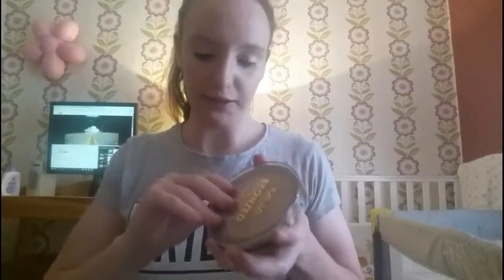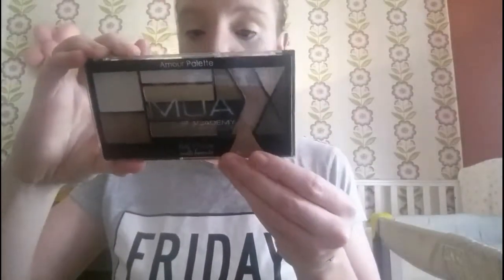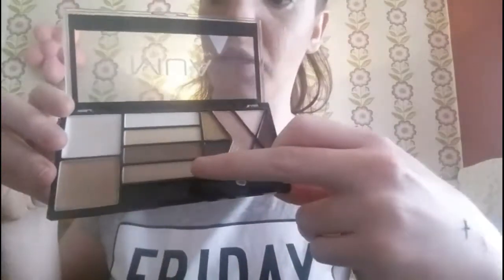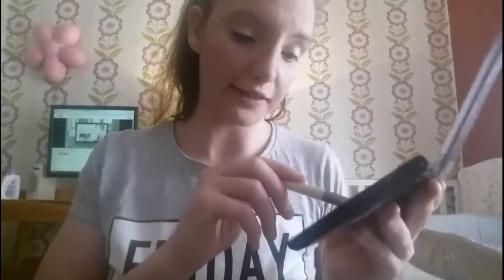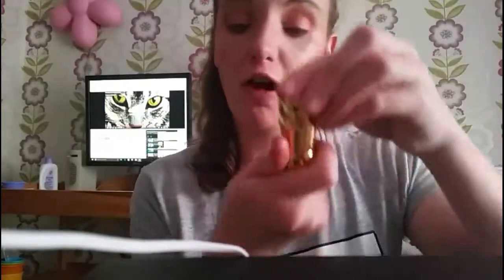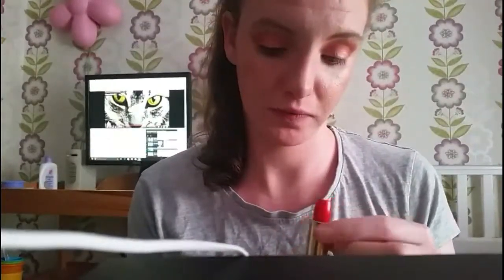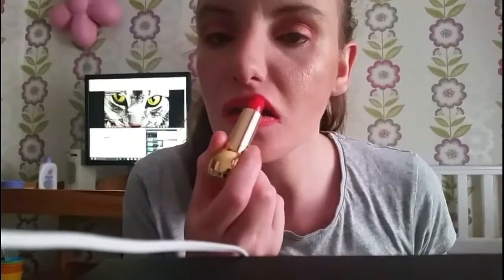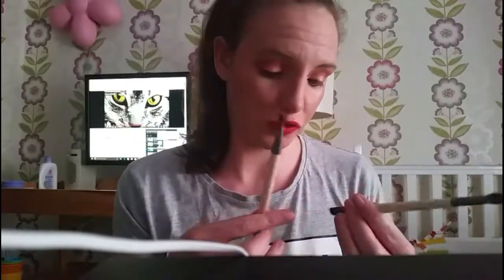TESTING SUBSCRIPTION MAKEUP PRODUCTS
I do sincerely apologise for video quality and the sound on my phone i did a voiceover near, half the end of the video. For todays video, i wanted to do a testing subcription makeup products. I didnt have a full face of makeup so i had to interpretate with some other products i already had. I hope you enjoy!

The products used in this video from the subcription boxes were(CCbeauty/Lovemebeauty):
1) YSL TWO ENDED BRUSH for conture and bronzer. This was such a soft brush and blended my bronzer so quickly and easily.
2) ECO EYESHADOW BRUSH set of 2: These brushes were amazing, nothing like ive ever used before(ebay brushes) they blended out the eyeshadows so easily and every tip i used was like cotton buds rubbing against my eyes.
3)MAKEUP FOREVER AQUA EYELINER: The eyeliner was easy to apply to the waterline without any smuding. The color was very simple black.
4)THINKLA EYELASH GEL: So im exactly sure if i ised this correctly but it didnt do much except for giving my lashes abit of length.
5) DIOR LIPSTICK: I loved the texture of the lipstick it was very smooth on the lips. It was transfering as i did a kiss test on my hand. I dont like the color red personally but it did feel lovely on the lips and didnt dry out my lips which was a bonus.

The other products i used to interpretate this full face makeup look which i may have already used once and wanted to try again
1)REVLON FOUNDATION IN SHADE BUFF 150
2)RIMMEL STAY MATT PRESSED POWDER IN SHADE TRANSPARENT
3)MUA AMOUR EYESHADOW PALETTE.
4)FIRE VICKAN EYESHADOW PALETTE.
5)PS STROBING HIGHLIGHTER IN SHADE ROSE GOLD

Keypointers for video
*I recored my phone on my samsung s5
*I edited this video on vivavideo and kikaeditor